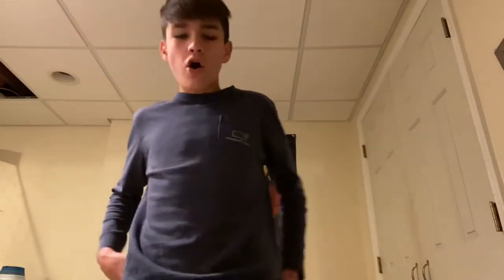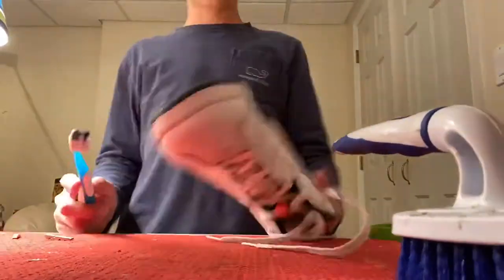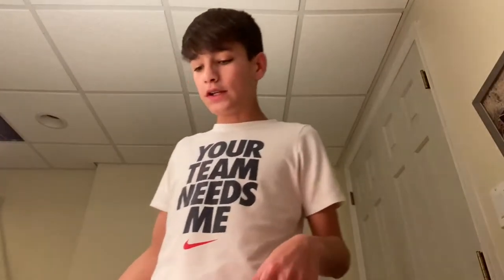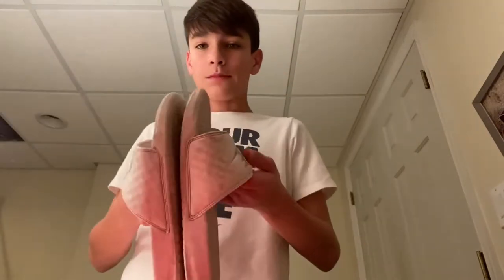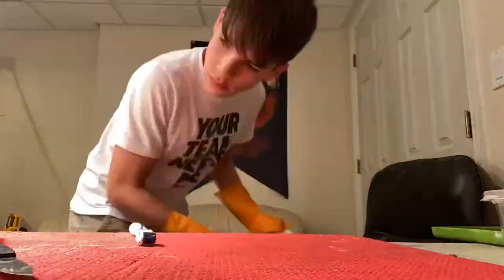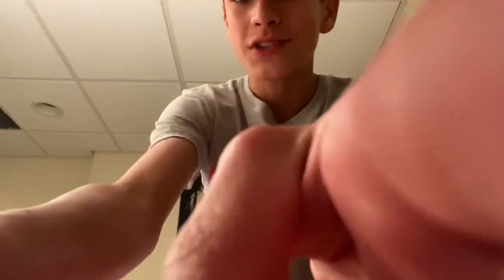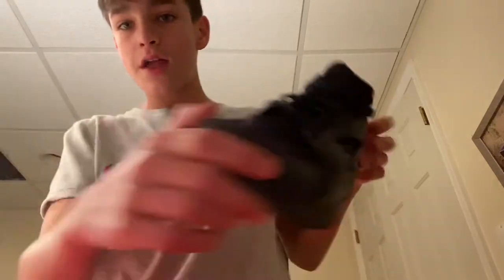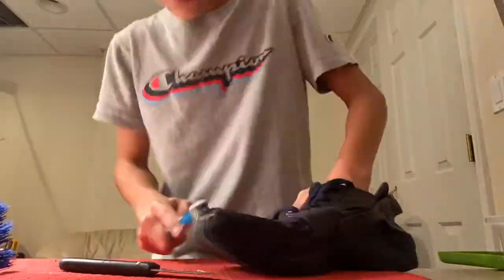Cleaning shoes ( SaTiSFyInG)